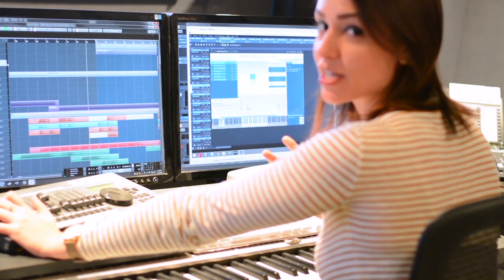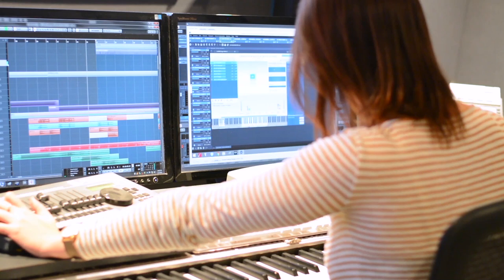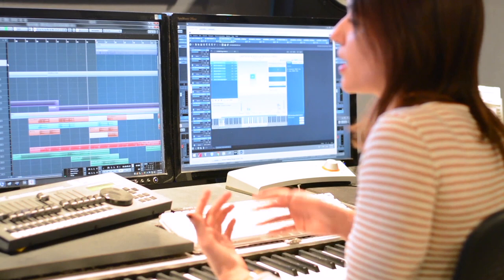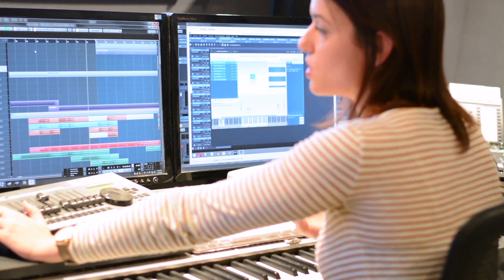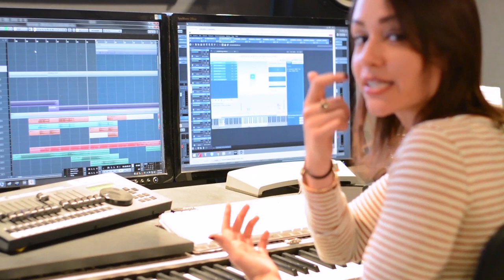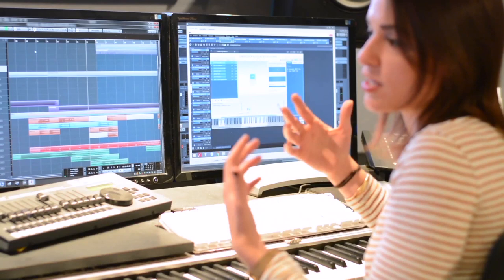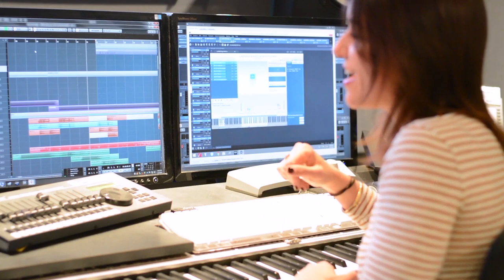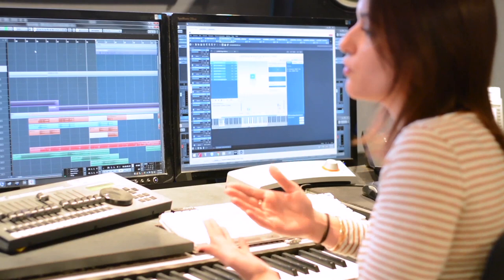VSL Interview Stephanie Economou #2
Stephanie talks about her favourite sounds from Vienna. She is a long-time collaborator of Golden Globe-nominated composer, Harry Gregson-Williams, composing additional music on scores such as Jon Turtletaub’s The Meg or Antoine Fuqua’s The Equalizer 2.